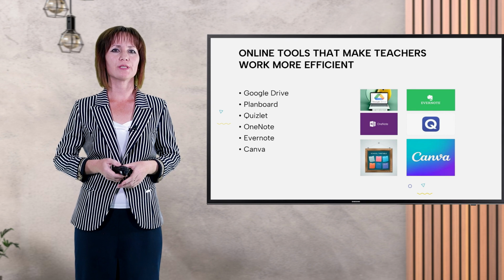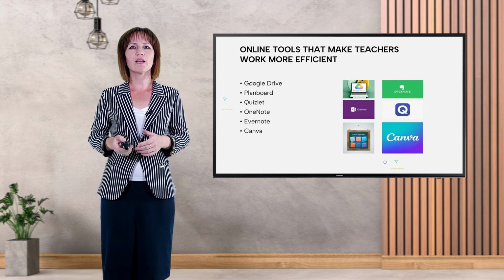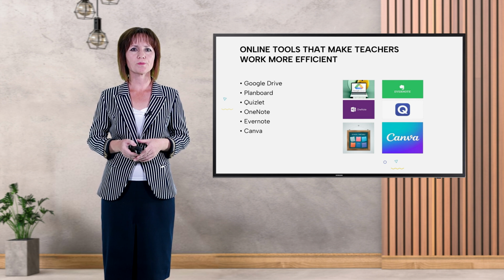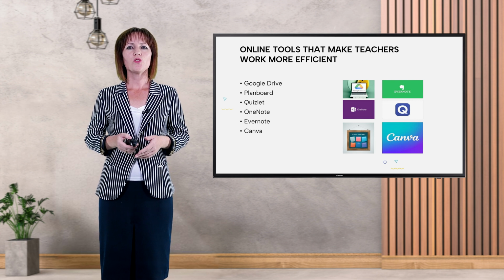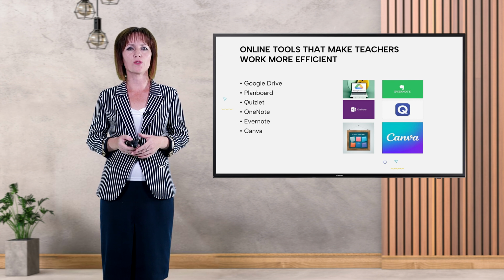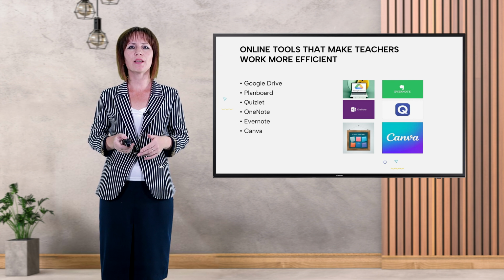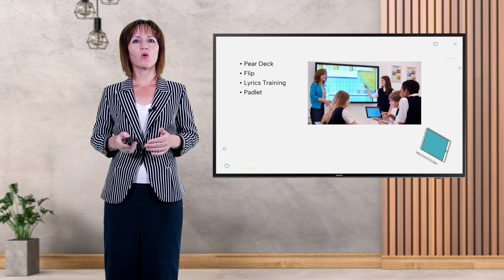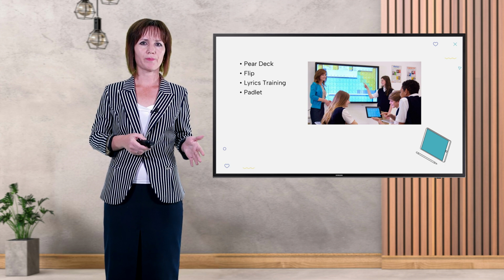Irina Avyasova, Faculty of Foreign Languages. Topic: Technology in foreign language teaching.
Irina Avyasova, Faculty of Foreign Languages.
Topic: Technology in foreign language teaching.
CONTENT:
• INTRODUCTION1.
The history of technology in language teaching
• MAIN PART
1. Potential barriers to using technology in the classroom
2. Students, teachers and technology – what are the benefits?
3. Developing digital literacy
4. Online tools that make teachers work more efficient
• CONCLUSION
Jizzax davlat pedagogika universiteti
Irina Avyasova, chet tillar fakulteti.
Mavzu: Chet tilini o'qitish texnologiyasi.
MAZMUNI:
• KIRISH
1.Til o'qitishda texnologiya tarixi
• ASOSIY QISM
1. Darsda texnologiyadan foydalanishdagi mumkin bo'lgan to'siqlar
2. Talabalar, o'qituvchilar va texnologiya - qanday foyda bor?
3. Raqamli savodxonlikni rivojlantirish
4. O'qituvchilarning samarali ishlashini ta'minlaydigan onlayn vositalar
• XULOSA
Джизакский государственный педагогический университет
Ирина Авясова, Факультет иностранных языков.
Тема: Технологии в преподавании иностранных языков.
СОДЕРЖАНИЕ:
• ВВЕДЕНИЕ
1. История технологий в преподавании языков
• ОСНОВНАЯ ЧАСТЬ
1. Потенциальные барьеры для использования технологий в классе
2. Студенты, преподаватели и технологии — каковы преимущества?
3. Развитие цифровой грамотности
4. Онлайн-инструменты, которые повышают эффективность работы преподавателей
• ЗАКЛЮЧЕНИЕ